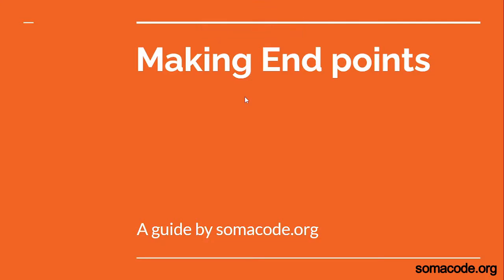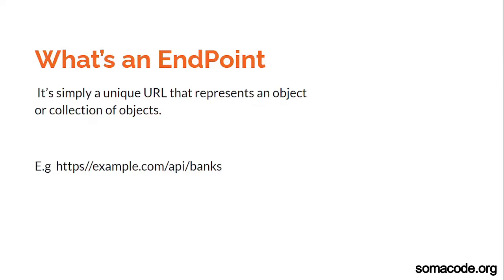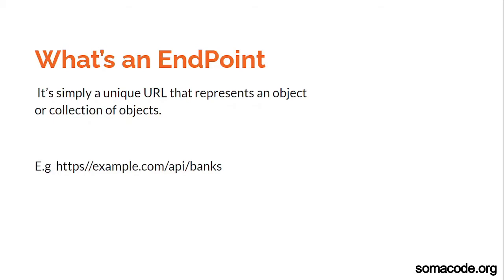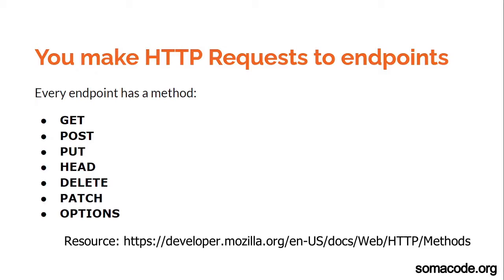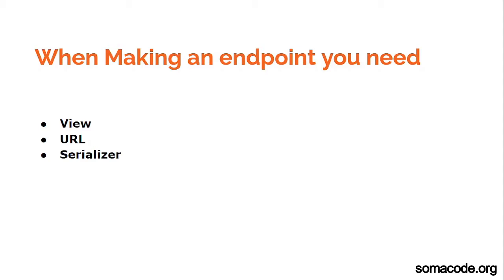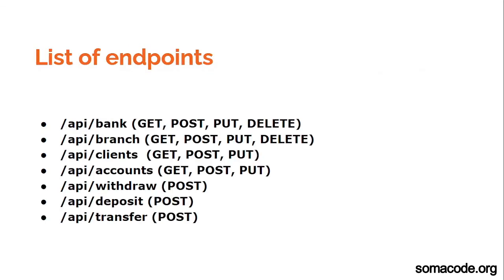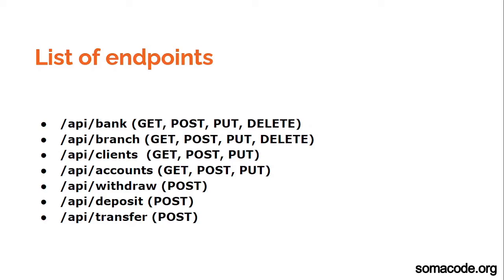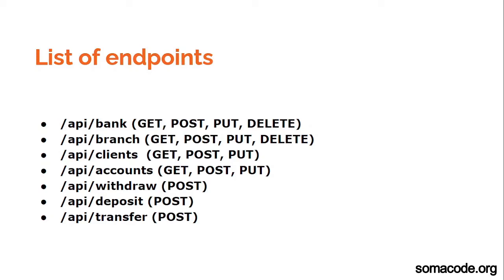Understanding API Endpoints and HTTP Methods | Django Banking System REST API Series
Welcome to the Django Banking System REST API series! In this video, we'll provide a comprehensive introduction to API endpoints and delve into the various HTTP methods you'll encounter throughout this series.

We'll cover the following key points:

Defining what constitutes an API endpoint.
Exploring the essential HTTP methods used in web development.
Outlining the endpoints we'll create in our Django Banking System REST API series.
Understanding API endpoints and HTTP methods is crucial for working with REST APIs, and we're here to lay the foundation for your journey.

🔗 Resource: HTTP Methods on Mozilla Developer Network

Join us on this educational journey, and be well-prepared to create and interact with API endpoints in our upcoming tutorials.